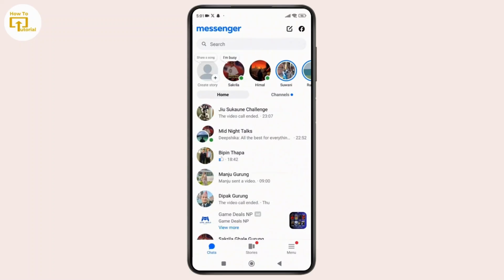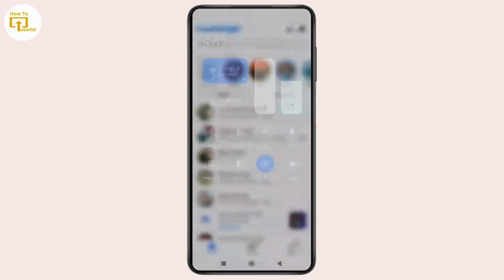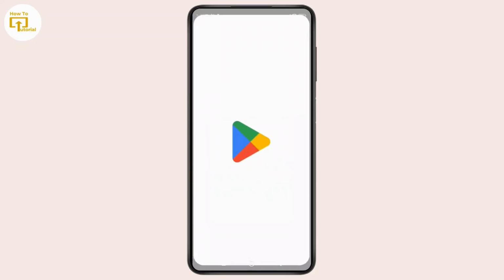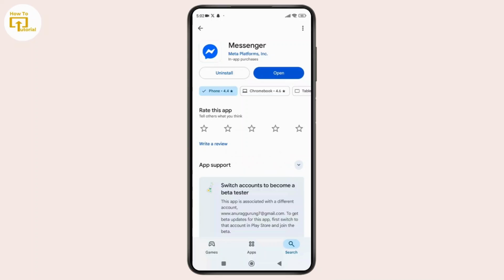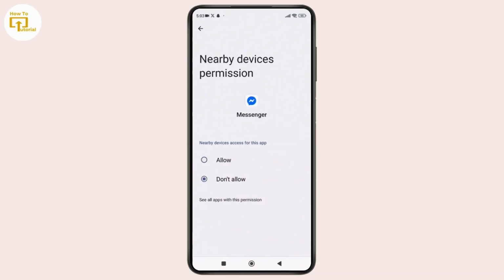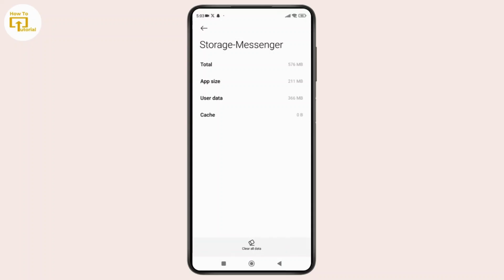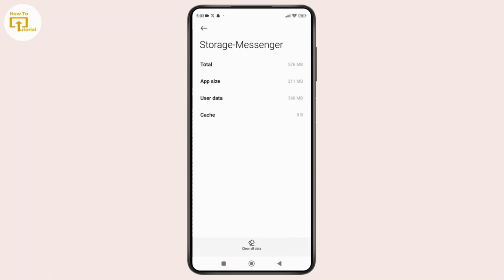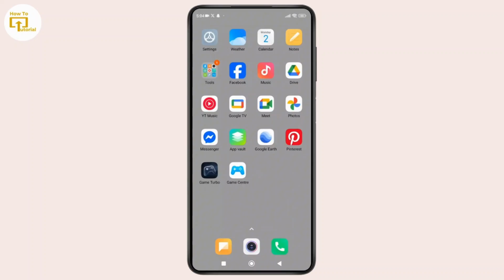How to Fix Messenger Couldn’t Load High Resolution Image Problem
How to Fix Messenger Couldn’t Load High Resolution Image Problem @LoginHelps
Struggling with the "couldn't load high resolution image" error on Messenger? In this quick step-by-step tutorial, learn how to fix this common issue easily. From checking your internet connection, updating the Messenger app, managing permissions, clearing cache, to reinstalling the app and restarting your phone — we cover all practical fixes to get your high-res images loading again fast!

Chapter Timestamps:
00:00 - Introduction
Welcome! Learn how to fix Messenger's "couldn't load high resolution image" problem.

00:15 - Check Internet Connection
Ensure you have a strong and stable Wi-Fi or mobile data connection.

00:35 - Update Messenger App
Go to Play Store or App Store and update Messenger if available.

00:55 - Check Messenger Permissions
Open app info, check and enable all necessary permissions.

01:15 - Clear Cache and Data
Clear cache and app data without deleting chats to reset Messenger.

01:40 - Reinstall Messenger
Uninstall and reinstall the app to fix persistent bugs.

01:55 - Restart Your Phone
Try rebooting your device to solve minor app glitches.

02:10 - Conclusion